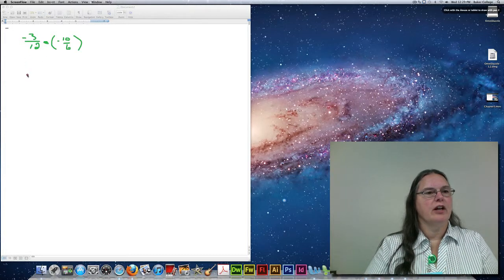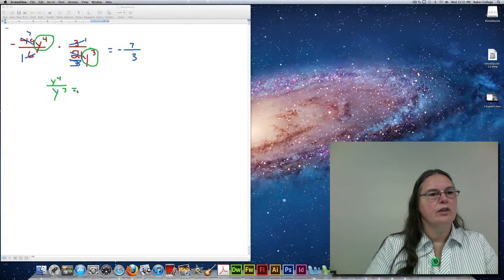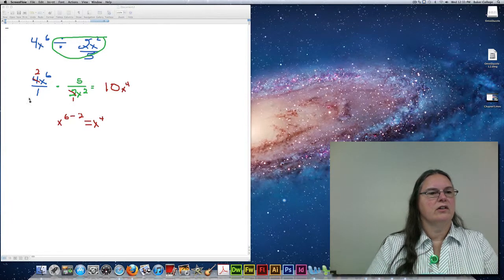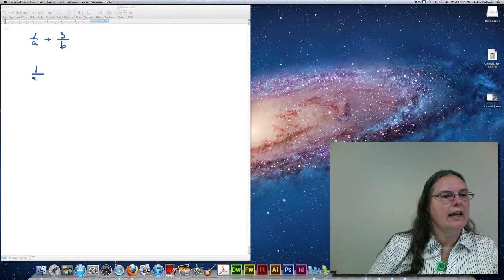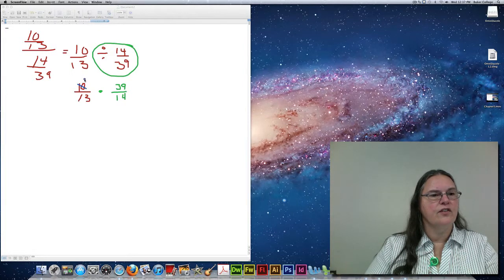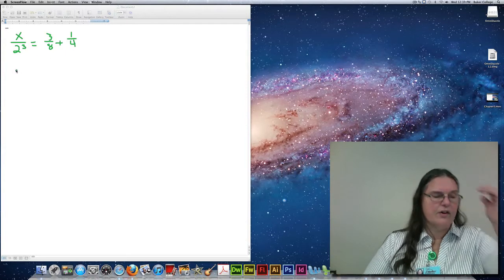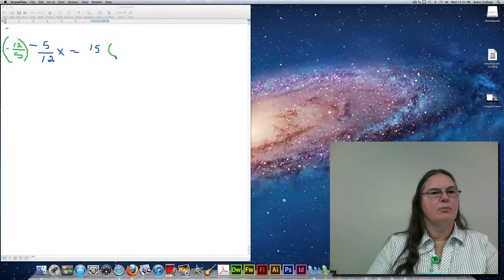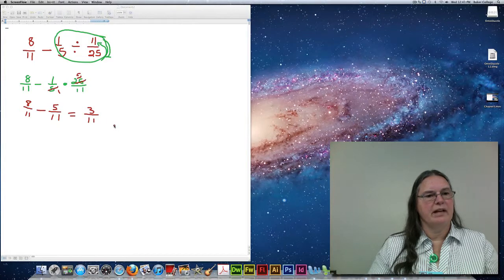Pre-albgebra Chapter 5